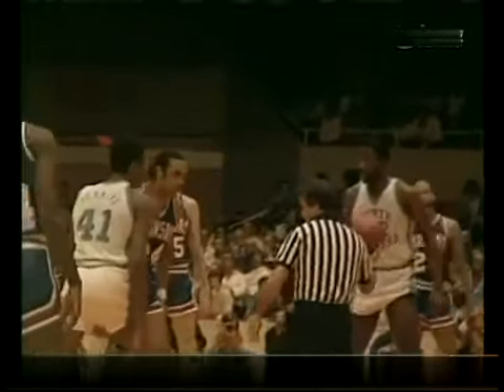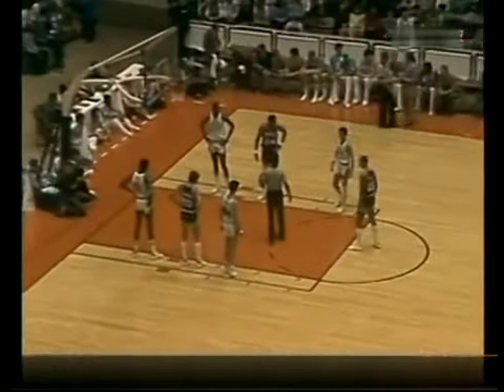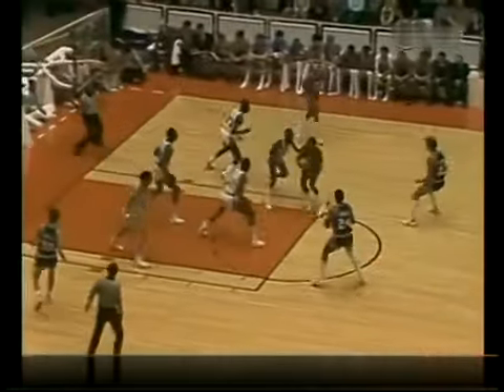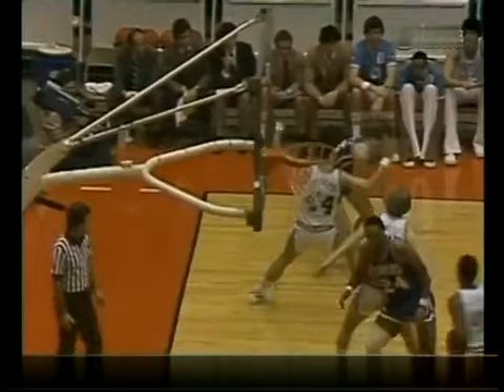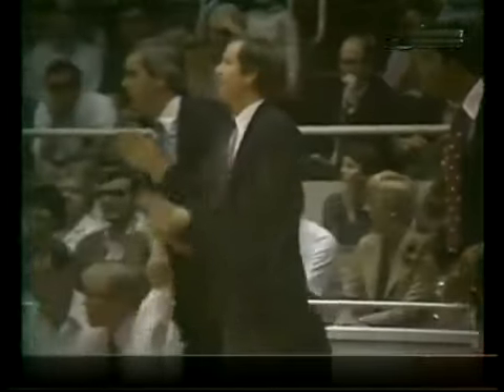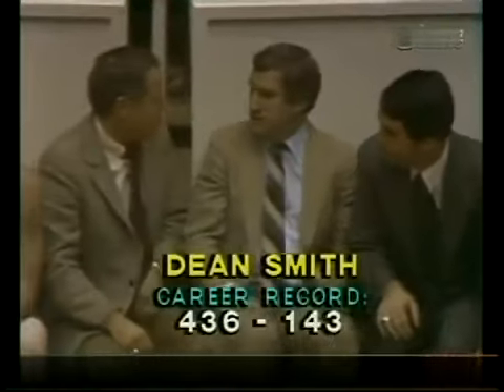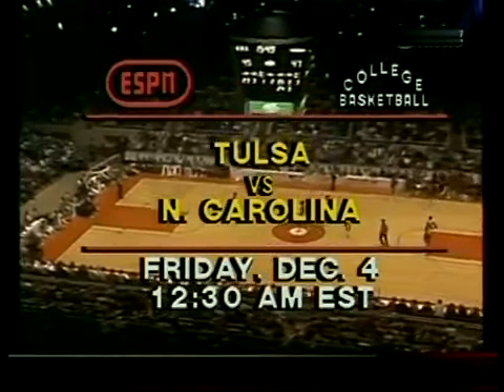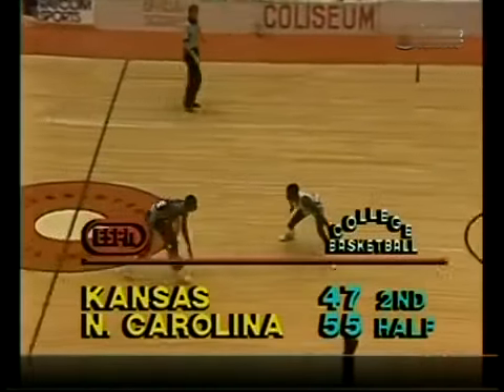1982 NCAA North Carolina vs Kansas